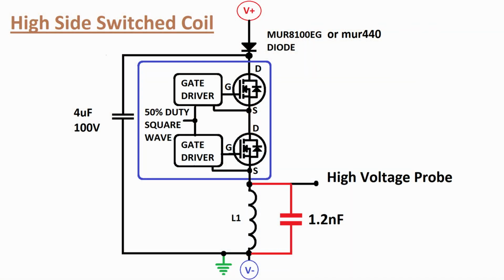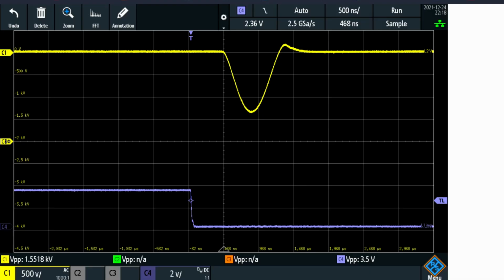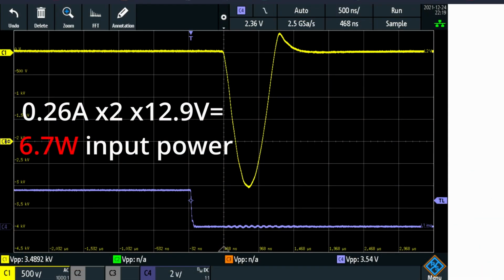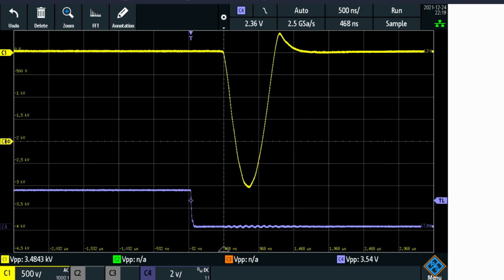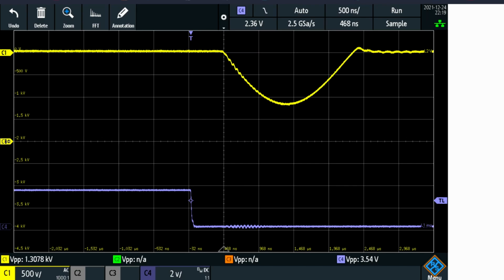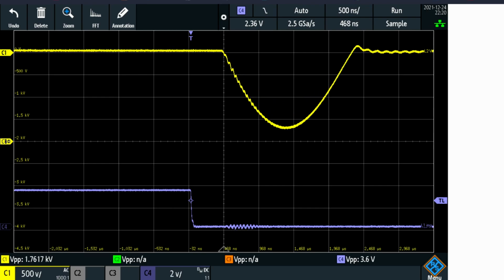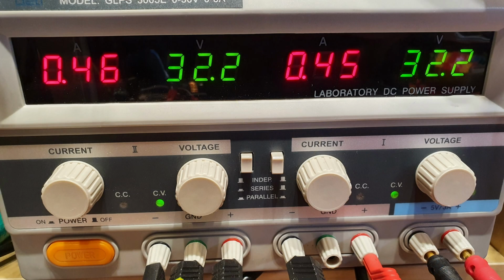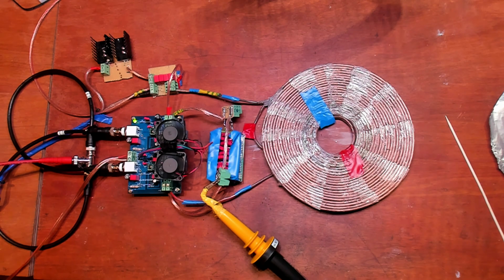Powerful Impulses Levitating Aluminum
Impulses are resonant half waves, and they can contain a lot of power!
In this video I show how to levitate Aluminium, using the impulses that are produced by a Bifilar Pancake Tesla coil.

The input Amps from the supply, do jump up with 1A when the foil is floating above it, from 0,49A to 1,49A at 64.3V,  so when the foil is floating, an extra 64W is needed from the supply.
edit: I see I didn't ground the parallel capacitor, to the negative voltage supply, but instead grounded it to the MOSFET drain. Still worked!